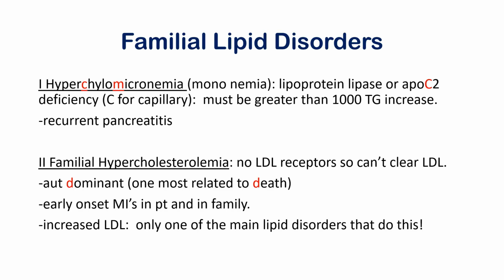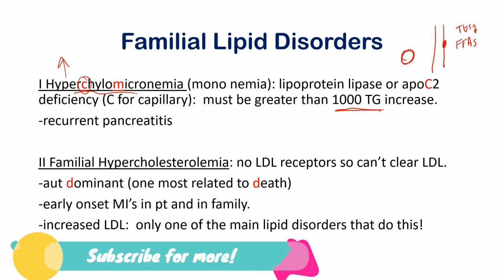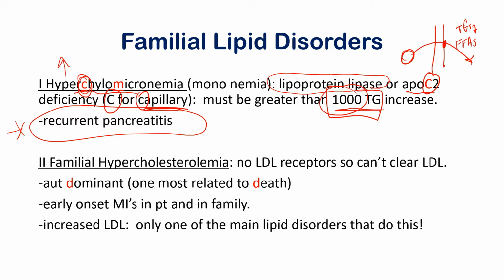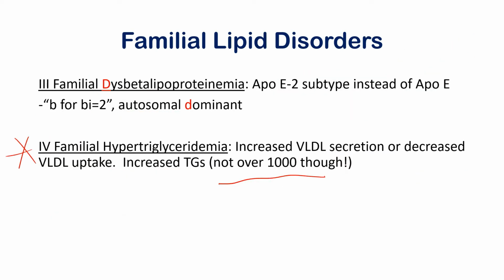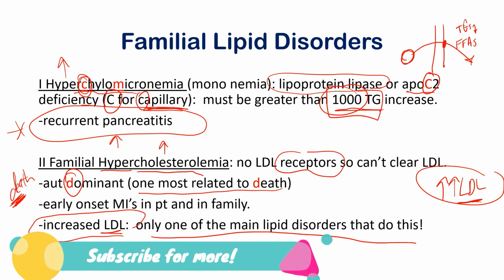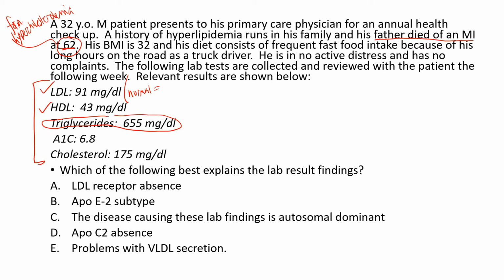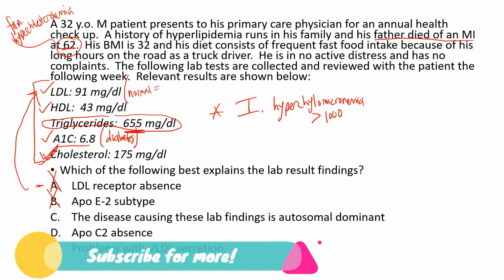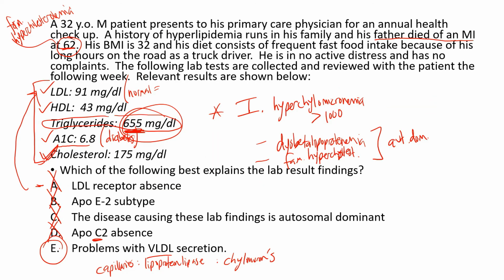Familial Lipid Disorders Made Simple! | USMLE STEP COMLEX NCLEX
Awesome video on  familial lipid disorders, making them simple!  I use various mnemonics to help remember the important details about each one, to help get the question right on test day!